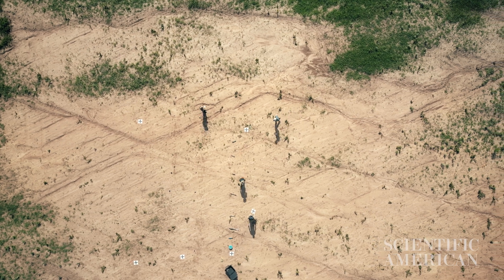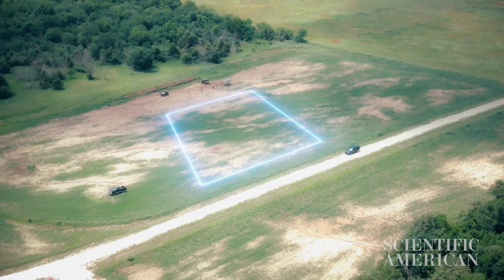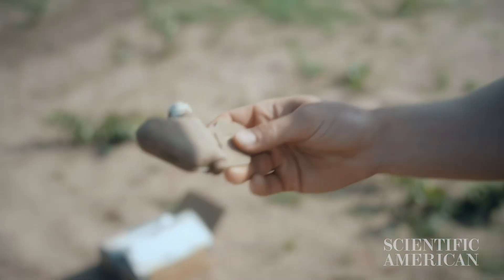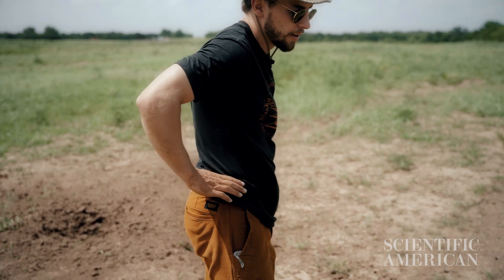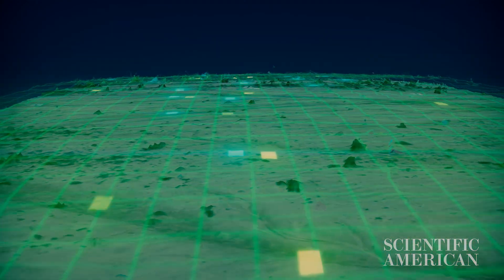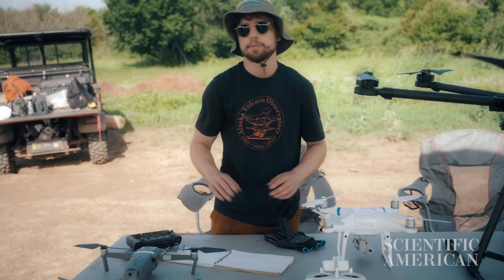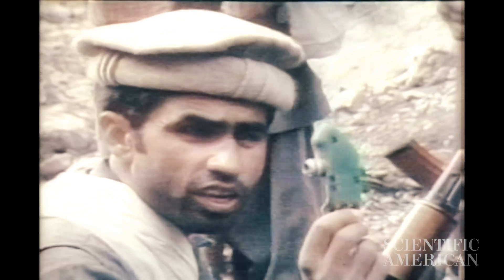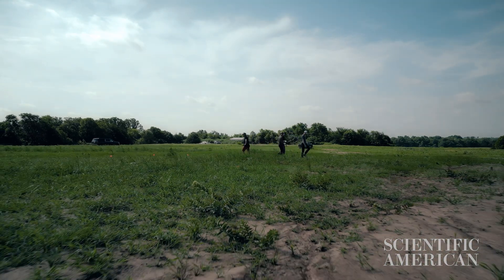Safe Pro AI's Next-Gen Approach to Mine Detection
A recent documentary published by Scientific American on the team at Safe Pro AI's and its next-gen approach to demining featuring artificial intelligence ("AI"), remote sensing and image processing technologies designed to accelerate the autonomous indemnification and detection of landmines, unexploded ordnace (UXO), or improvised explosive devices (IEDs) enabling safer, more effective remediation efforts.